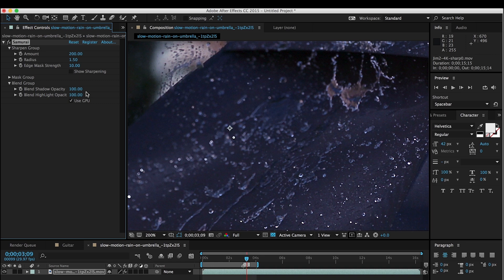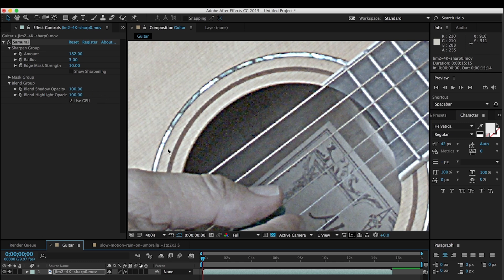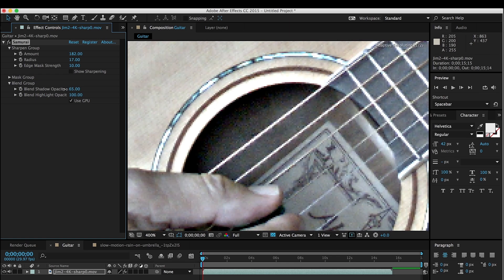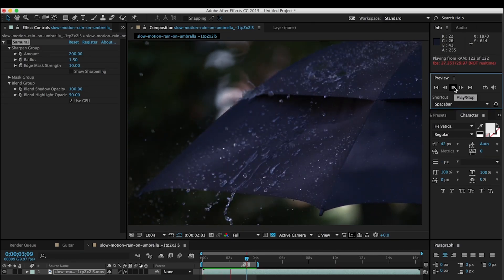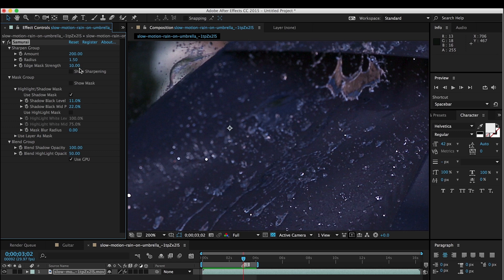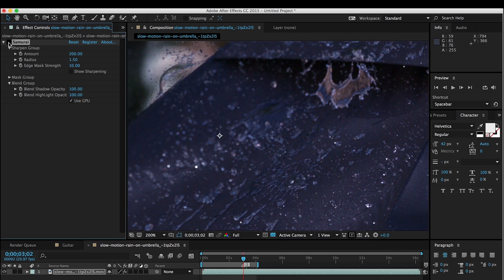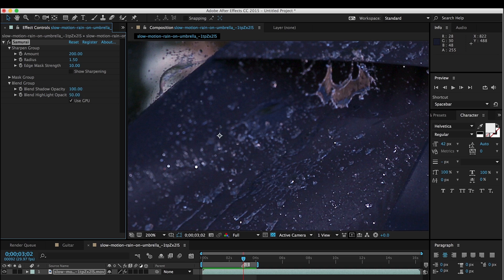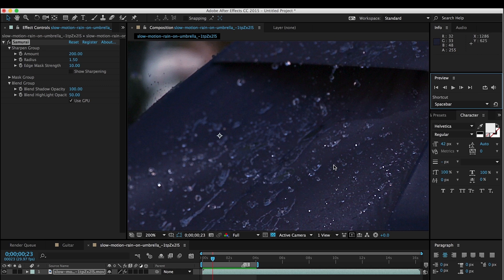Tutorial for Samurai Sharpen: Blend Group - Precise control over sharpening video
Get the free demo of Digital Anarchy's Samurai Sharpen plugin:
(for AE, Premiere, FCP X)

This tutorial goes over how to use some of Samurai Sharpen's advanced controls: The Blend Group. This includes Blend Shadow Opacity and Blend Highlight Opacity and lets you control the strength of the sharpening halos.